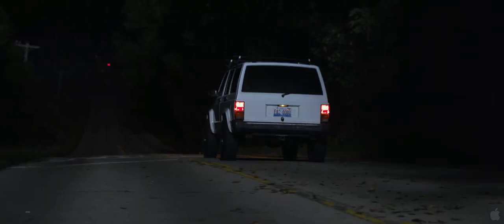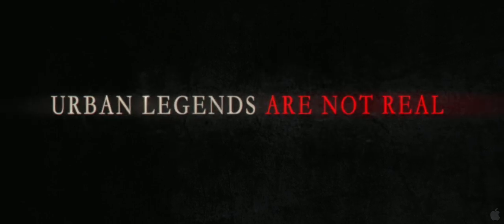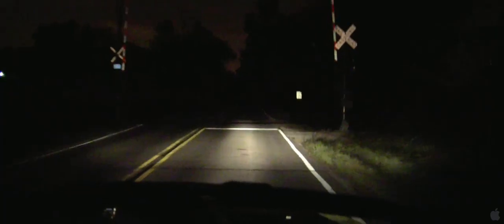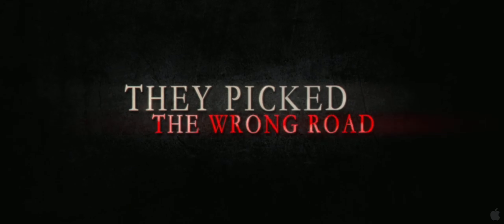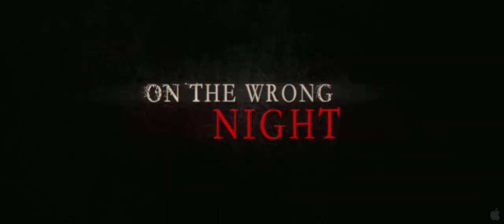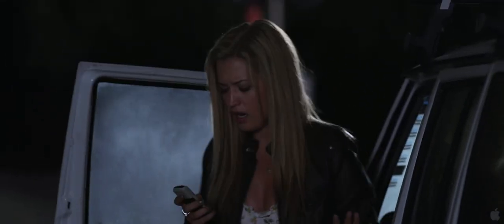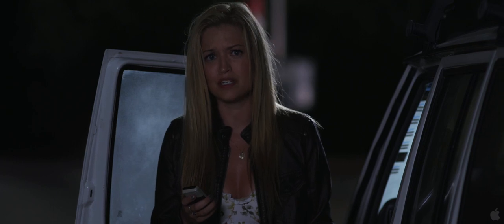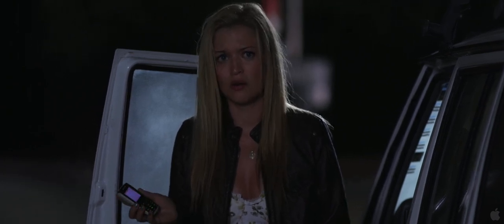Munger Road - HD Trailer (2011) Bruce Davison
Director: Nicholas Smith
Stars: Bruce Davison, Randall Batinkoff and Trevor Morgan

On the eve of the annual Scarecrow Festival, two St. Charles police officers search for a return killer the same night four teenagers go missing on Munger Road.

Release Dates:
USA 30 September 2011